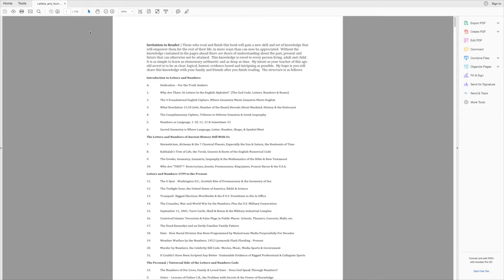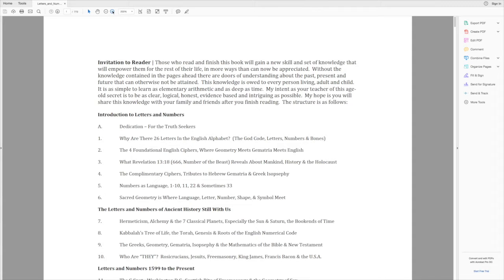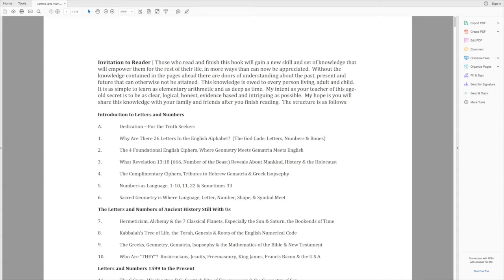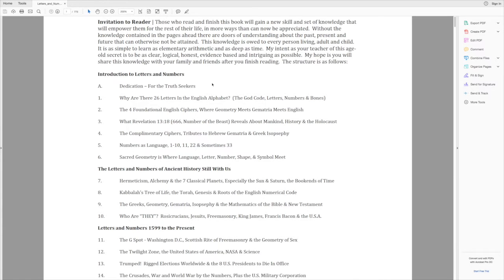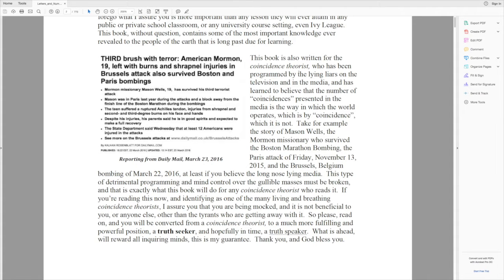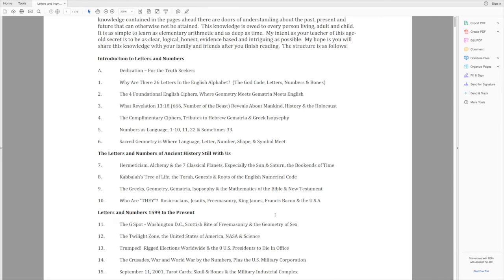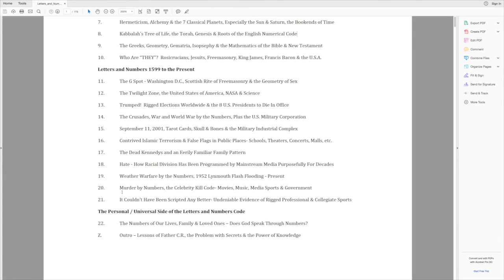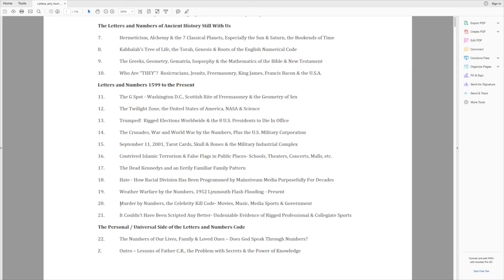Books! Study Gematria on Yellow Brick Radio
In his book, Letters and Numbers, Zach Hubbard introduces the NATIVE audience to Gematria. What is Gematria? Click to find out and join me on Blogtalk Radio on October 5th at 6:30PM EST!